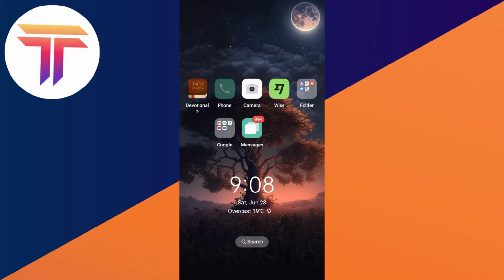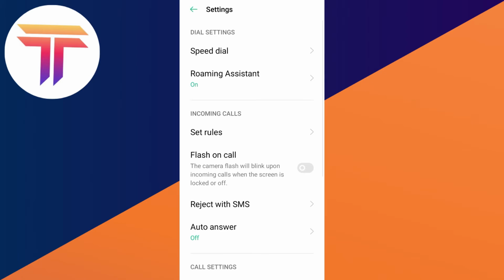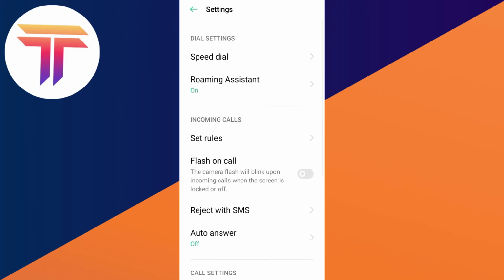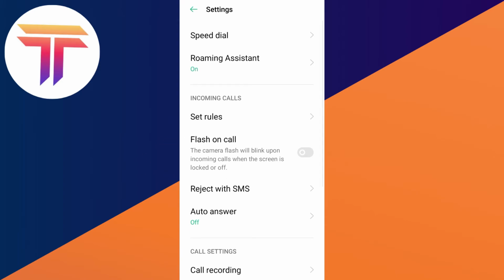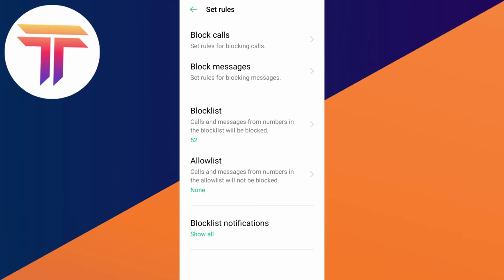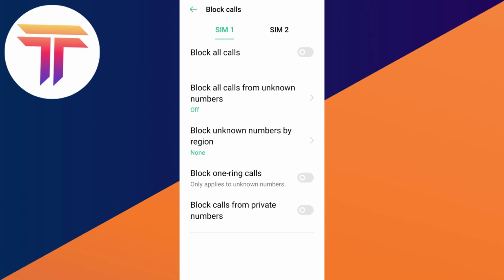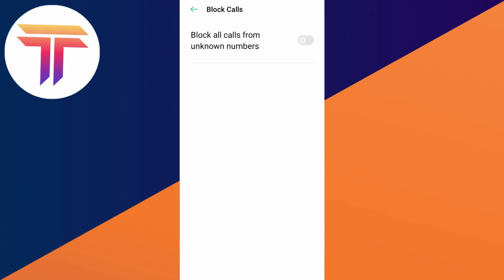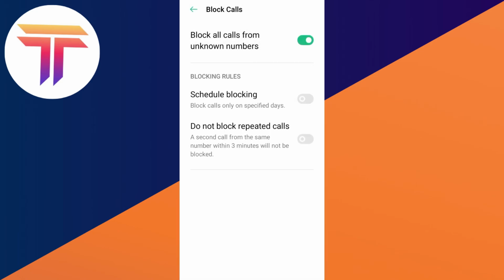How To Silence Unknown Callers